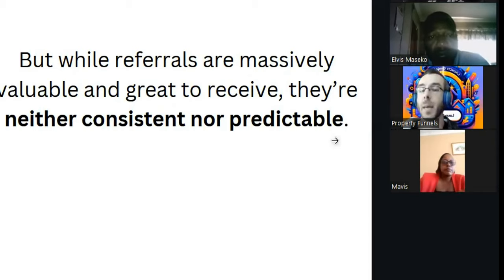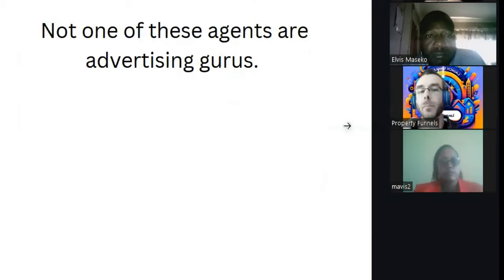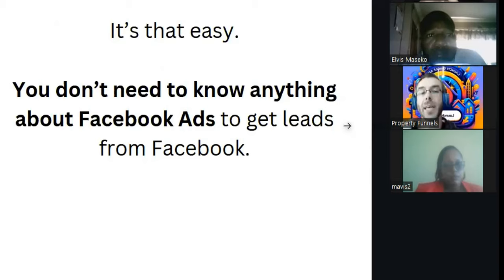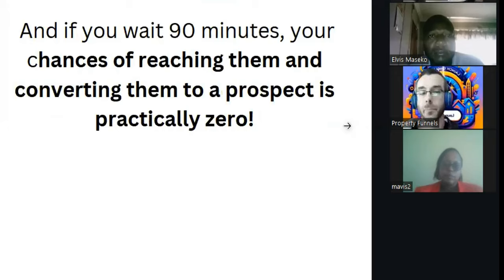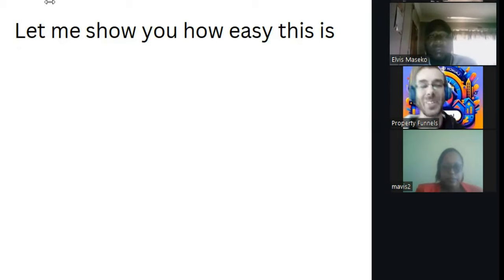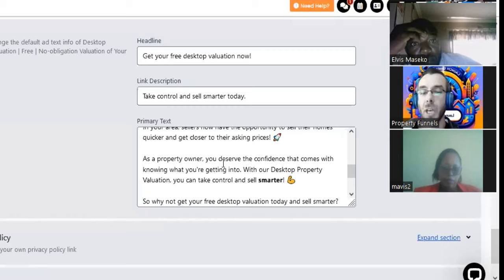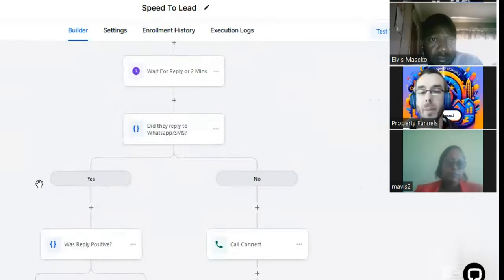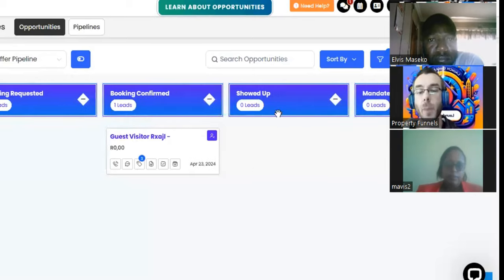Fill Your Real Estate Pipeline - 2 Methods To Consistently & Predictably Attract And Close Leads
All real estate agents want a consistent and predictable lead flow into their business - month after month.

Join me to learn how we help real estate agents achieve this using just two tools inside Property Funnels: Our Facebook and Google Ads Launcher and our automated Speed To Lead workflow recipe.

Thank you to Real Estate Services for giving me the opportunity to share this webinar with my YouTube audience

00:00 Intro
03:18 Referrals vs online leads
09:30 Testimonials
11:02 Agents are not advertising gurus
12:01 About me
14:41 Online leads don't keep office hours
15:35 Speed to lead
21:43 Facebook Ads Launcher
28:09 Speed to lead recipe
34:02 Organising your leads
36:29 Q&A

Interested in getting Property Funnels?